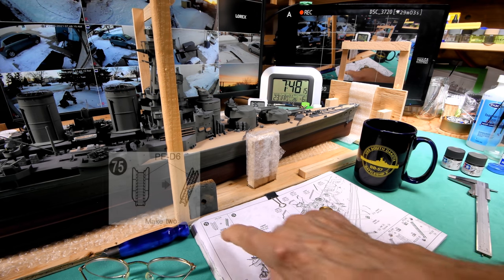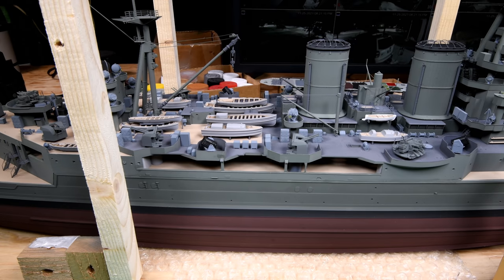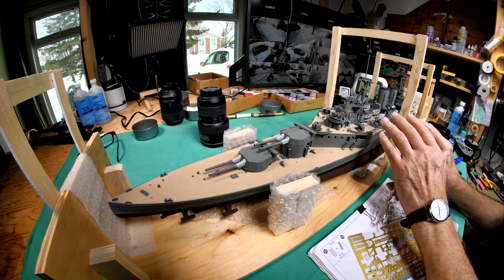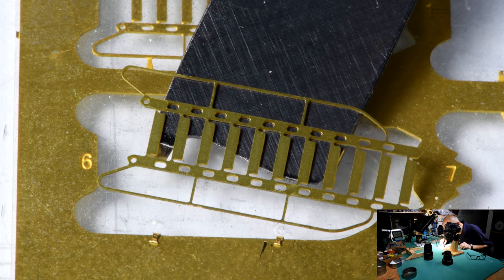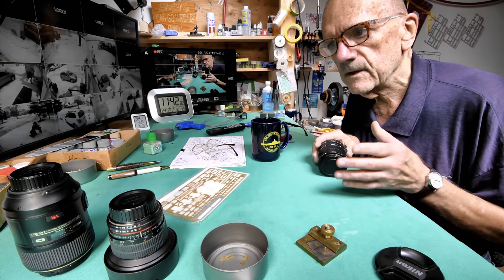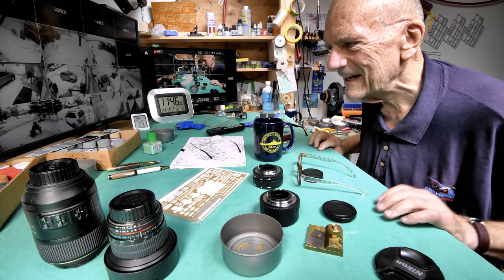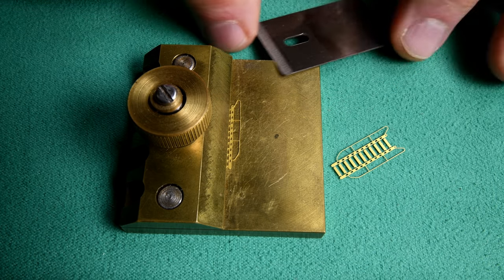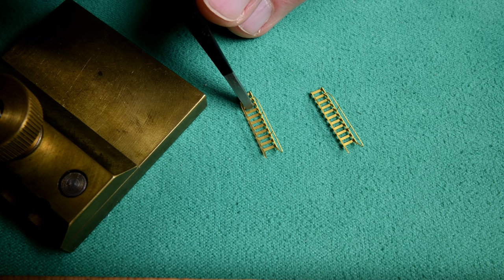The Model Ship - Part 1003